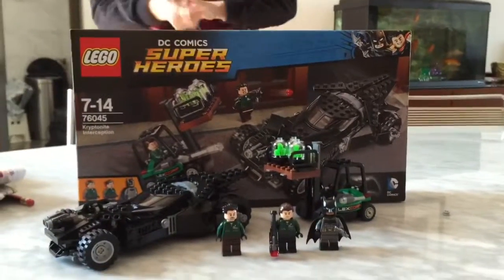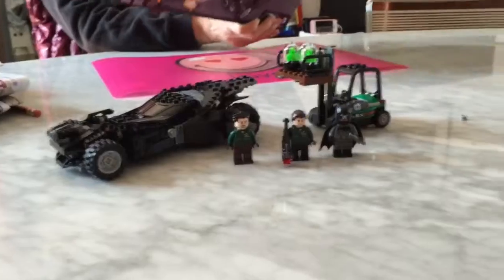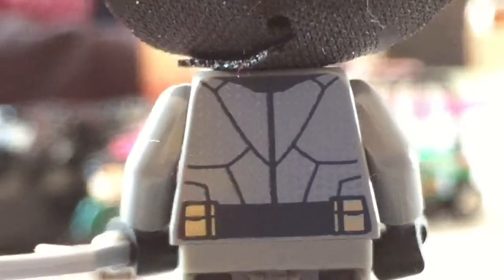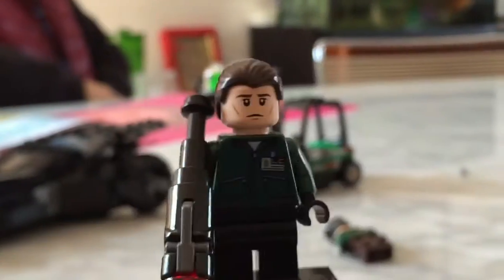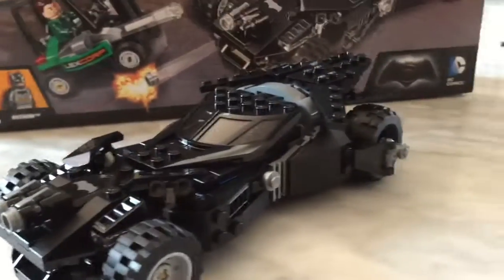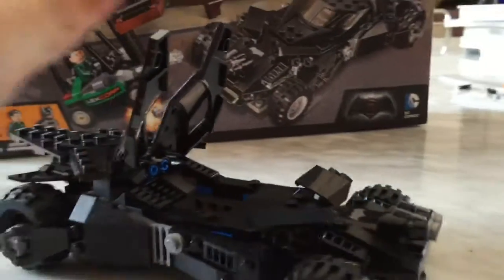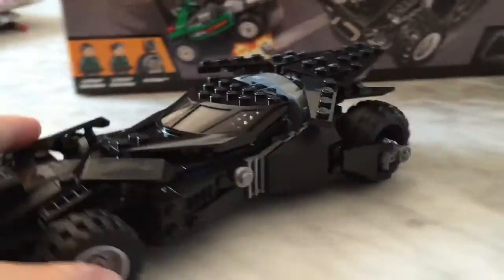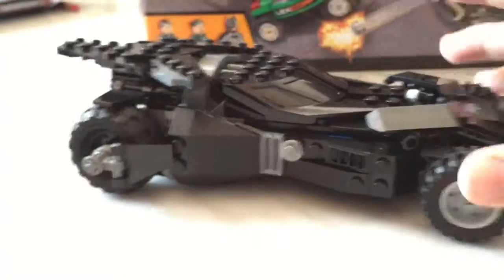LEGO DC BatmanvSuperman Kryptonite Interception 76045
This is a review of the awesome new batmobile set. Like !!